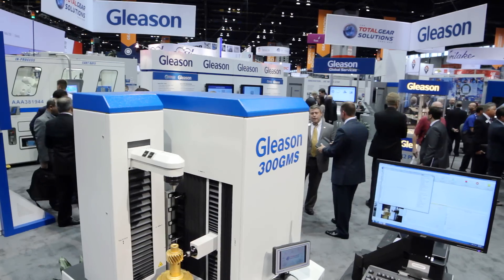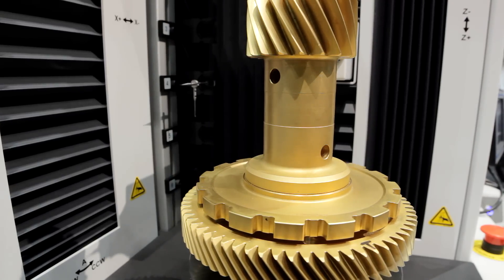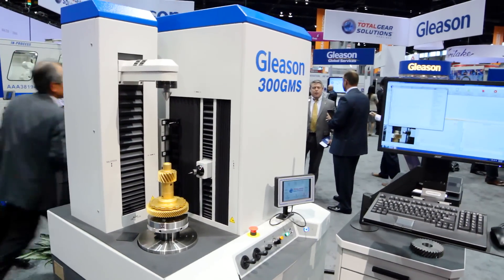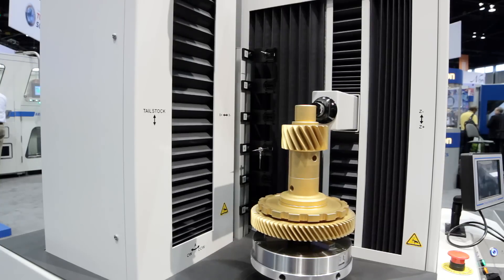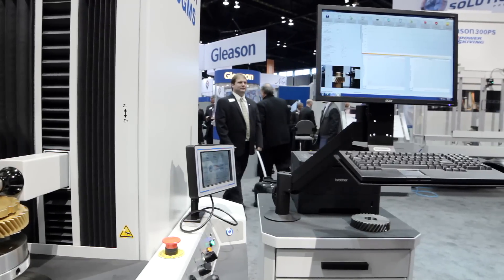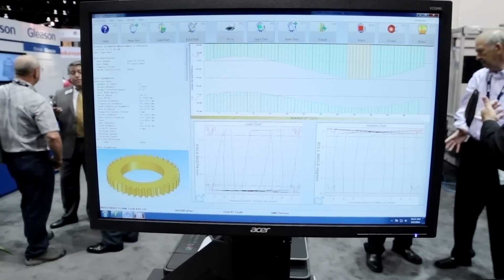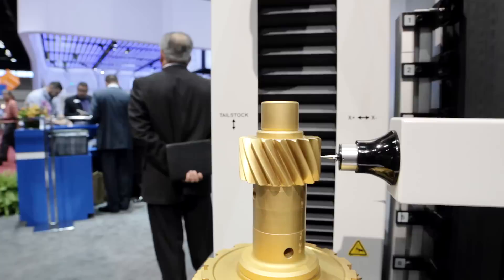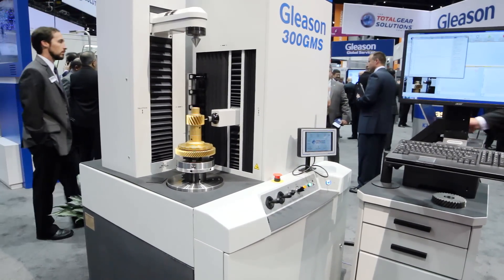Automated by B&R -- Gleason @ IMTS 2014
Gleason's latest machine introduction, the 300GMS, is a complete gear inspection system for automotive, aerospace and similar sized gears.  The system is equipped with a new-generation Renishaw® 3D scanning probe for accuracy and a B&R motion control system that contribute the machine’s enhanced performance.